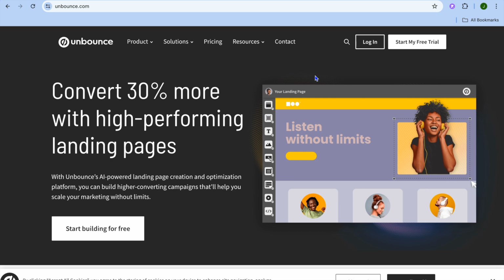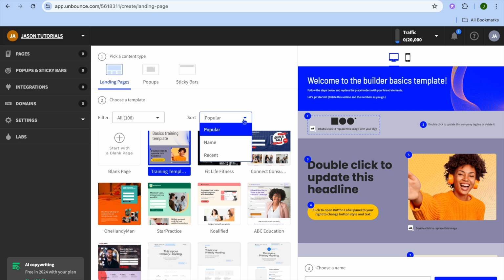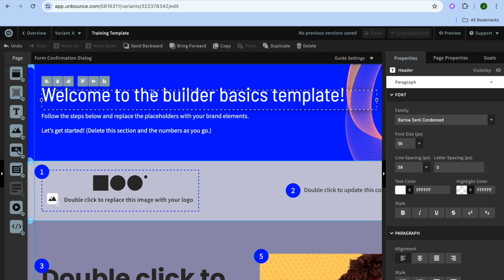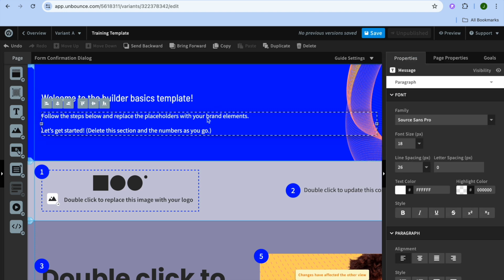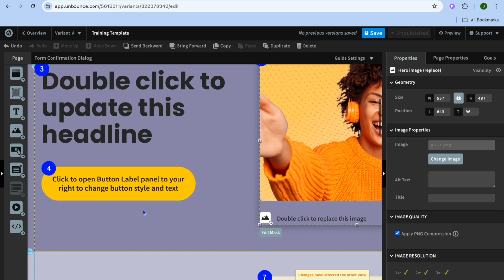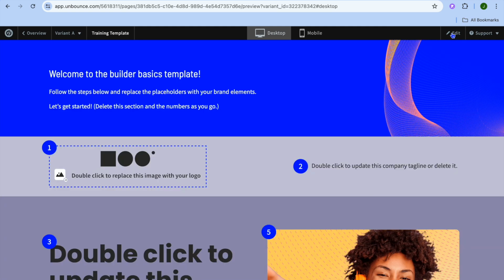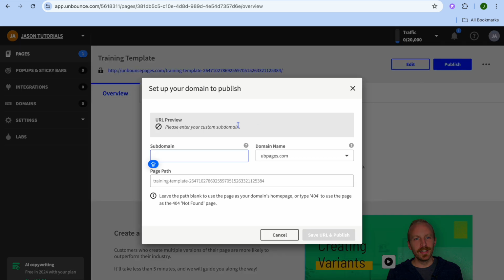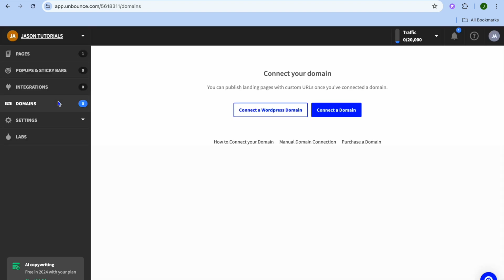How To Build Landing Page On Unbounce